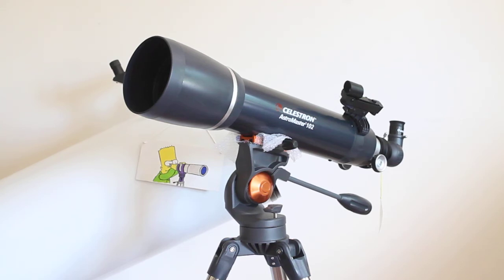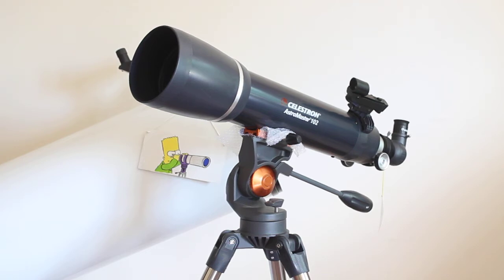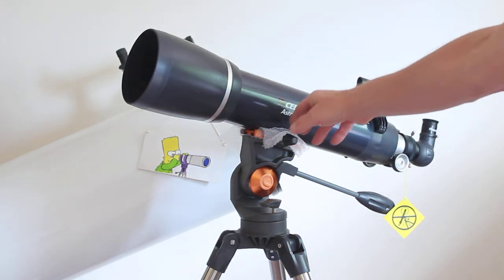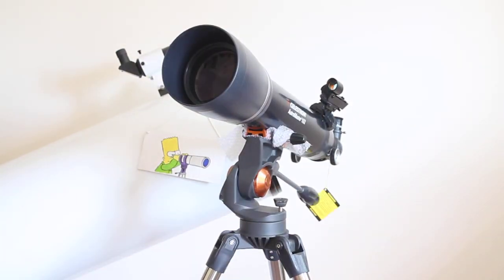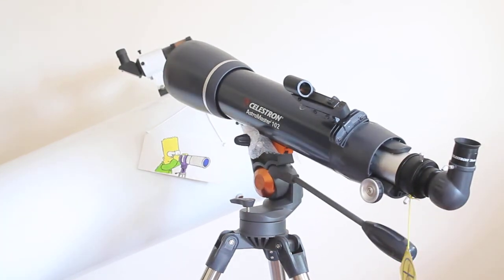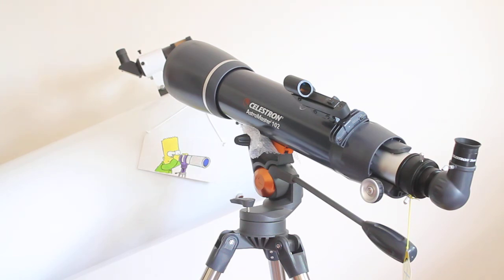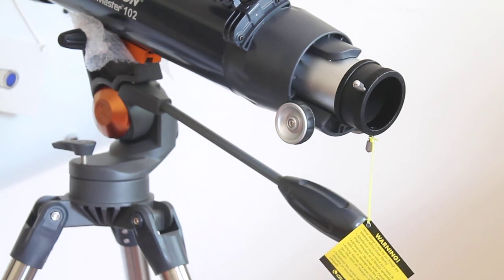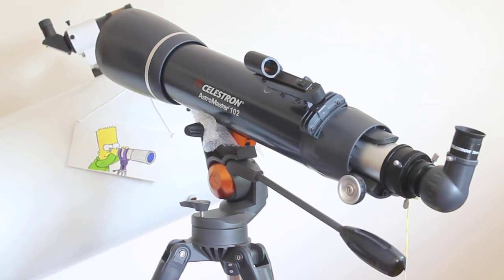Celestron astromaster 102 AZ telescope. Ideal for both astronomy and terrestrial use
Manual altazimuth telescope and with pan handle control for smooth and accurate pointing.
Adjustable, full height steel tripod with deluxe accessory tray.
Quick and easy no-tool setup.
Accessories include a 20mm and 10mm eyepiece, a finderscope, and an erect image diagonal - ideal for both terrestrial and astronomical use.
Coated all-glass optics for clear, crisp images.
Celestron Starry Night Software included.
Optical Tube Info:
Optical Design Refractor
Aperture 102mm (4")
Focal Length 660mm (26")
Focal Ratio f/6.5
Focal Length of Eyepiece 1 20mm (.78")
Magnification of Eyepiece 1 33x
Focal Length of Eyepiece 2 10mm (.4")
Magnification of Eyepiece 2 66x
Barlow Lens Not Included
Finderscope Built-in Red Dot Finder
Star Diagonal Erect Image, 90° (1.25")
Optical Tube Aluminum
Highest Useful Magnification 241x
Lowest Useful Magnification 15x
Limiting Stellar Magnitude 12.5
Resolution (Rayleigh) 1.37 arc seconds
Resolution (Dawes) 1.14 arc seconds
Light Gathering Power (Compared to human eye) 212x
Optical Coatings Fully-Coated
Optical Tube Length 711mm (28")
Optical Tube Diameter TBD
Optical Tube Weight 4.6 lbs (2086.52 g)
Dovetail CG-5 Dovetail bar
Mount Info:
Mount Type Manual Alt Azimuth
Height adjustment range (includes mount and tripod) 812.8mm - 1295.4mm (32" - 51")
Tripod Leg Diameter 31.75mm (1.25") steel
Accessory Tray Yes
Slew Speeds Manual
Tripod Weight 7.6 lbs (3447.3 g)
Dovetail Compatibility CG-5 saddle plate
Software Starry Night Basic Edition | SkyPortal App
Total Telescope Kit Weight 12.2 lbs (5533.82 g)
Included Accessories Optical tube | Tripod and mount (preassembled) | 20mm eyepiece | 10mm eyepiece | Red-dot finderscope | Erect image 90° diagonal | Manual